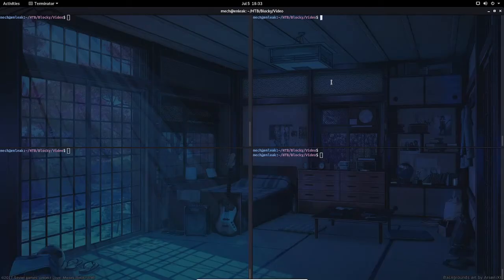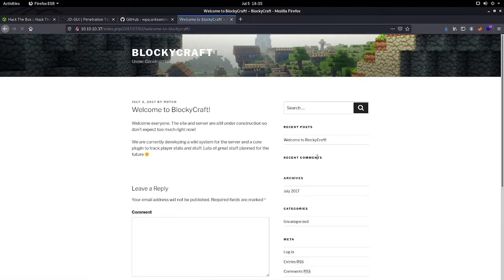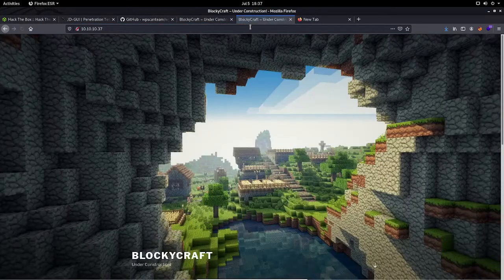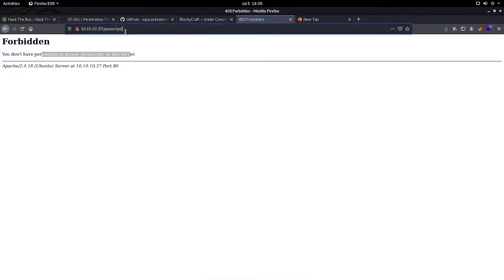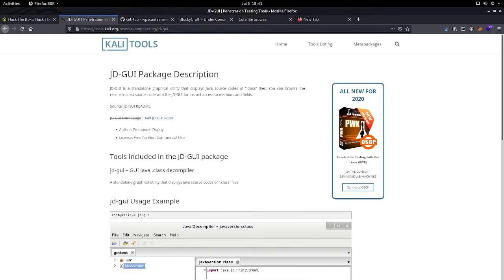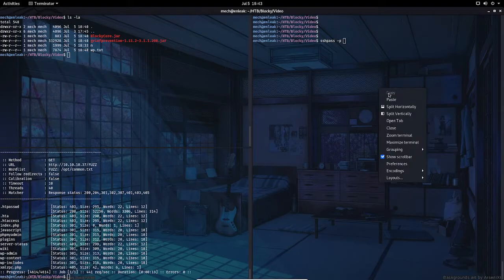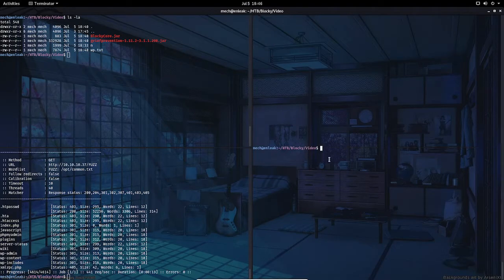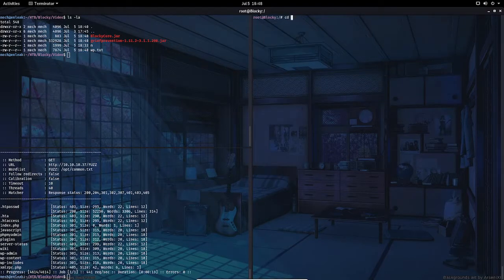HackTheBox - Blocky | OSCP Box Walkthrough #1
I messed up the syntax for the initial nmap scan, that's why the file output came out as "n" and not as "blockymap" as originally intended.